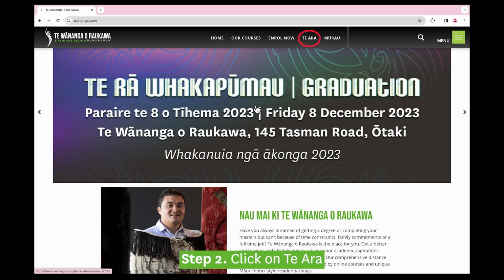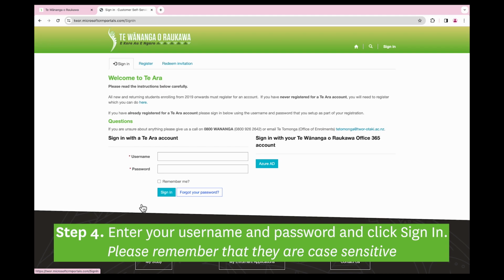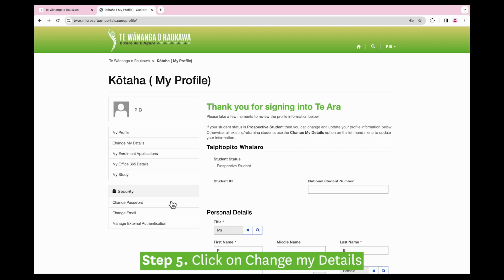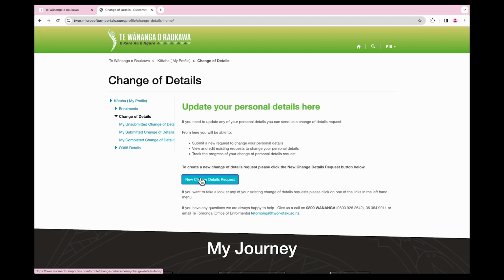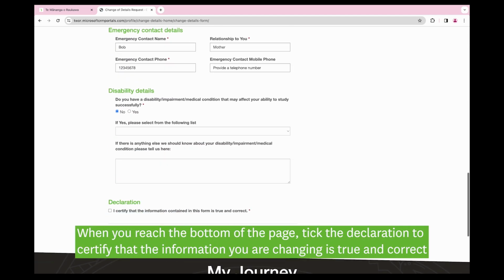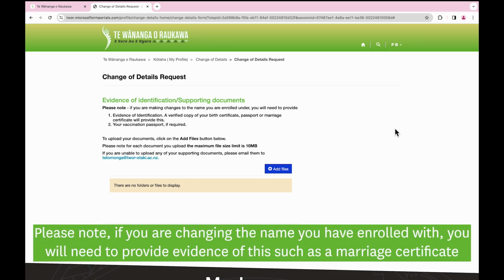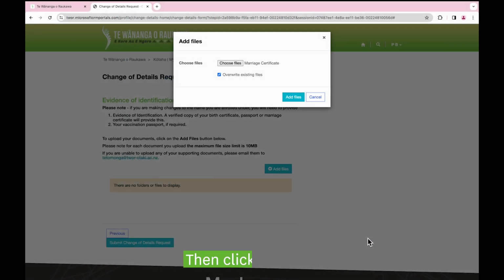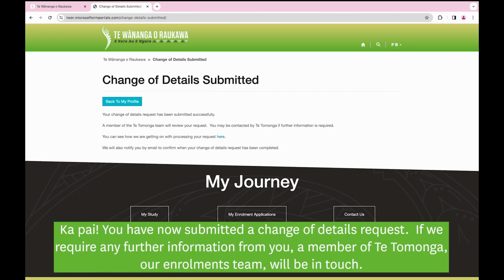How to Change your Personal Details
Kia ora! This video tutorial will show you how to change your personal details via the Te Ara student portal. These details can include your name, iwi details, home address and more. The Te Ara student portal is where you submit enrolment applications, change your personal details and reset your password. Please visit wananga.com and click on 'Te Ara' to register for a Te Ara student portal account.

Clear Sky
Music from Uppbeat (free for Creators!)